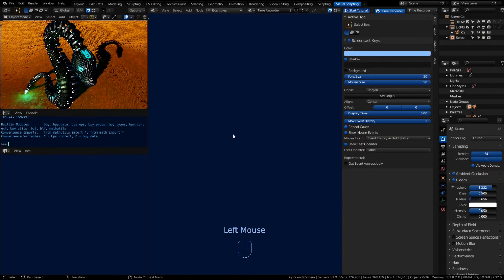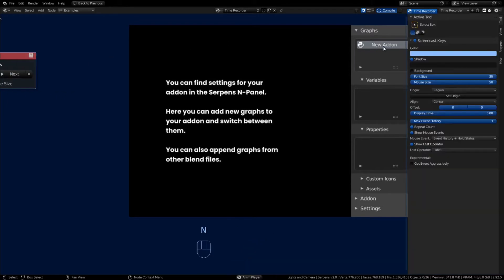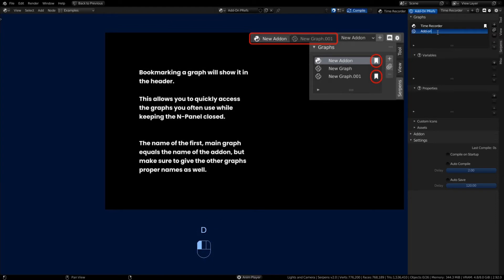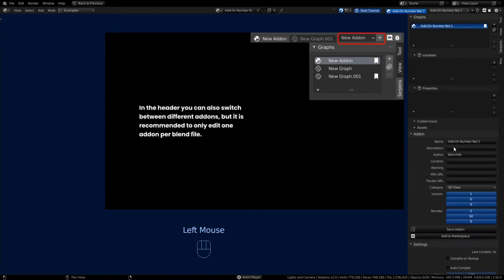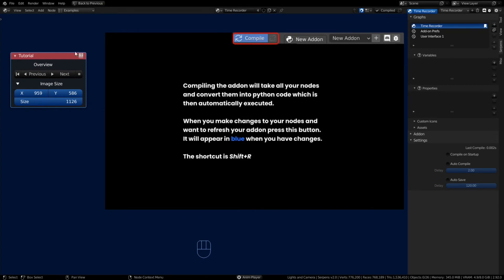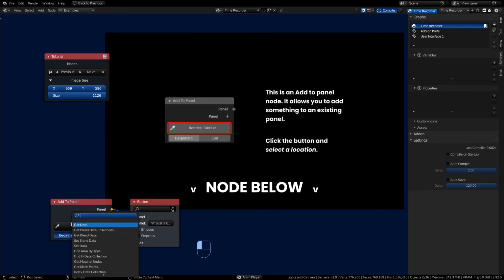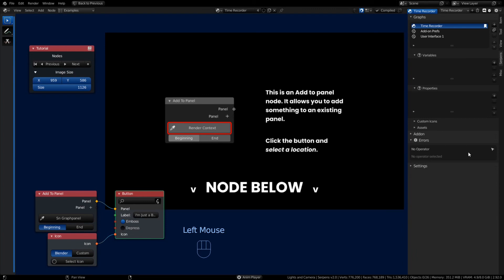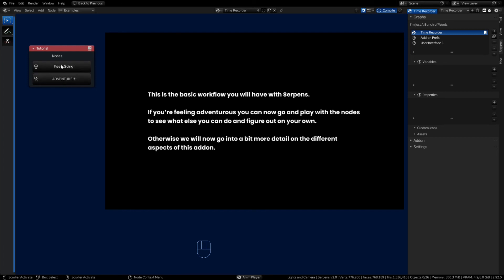Blender Addon With Serpens Part 2 - Begin Tutorial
Part 2 in the Introduction Series: Beginning the Built-in Tutorial